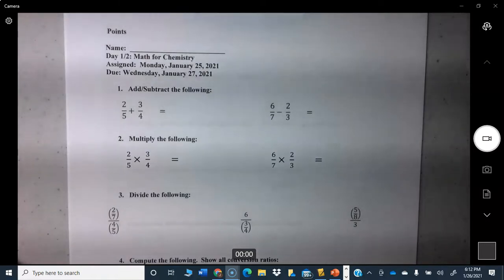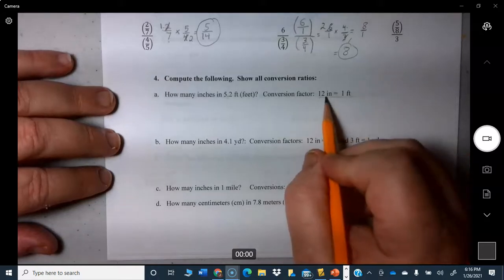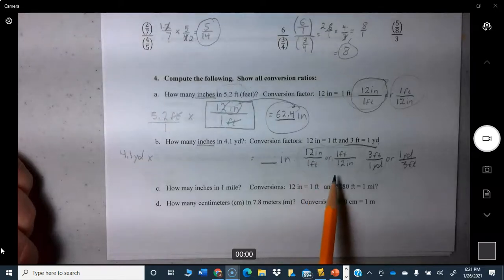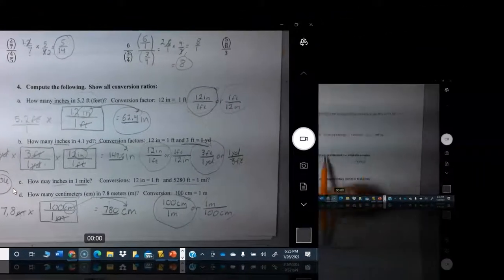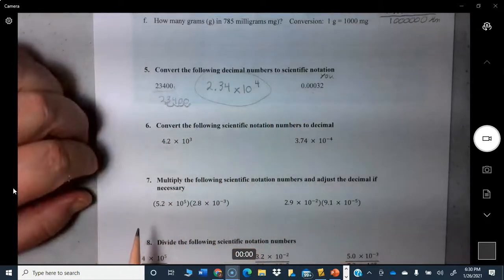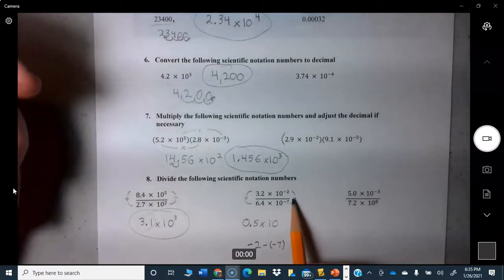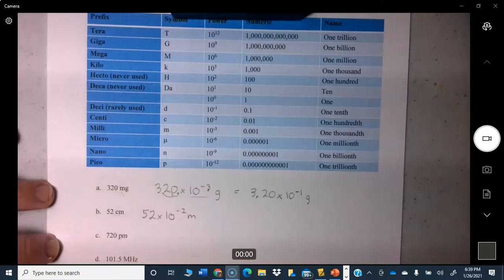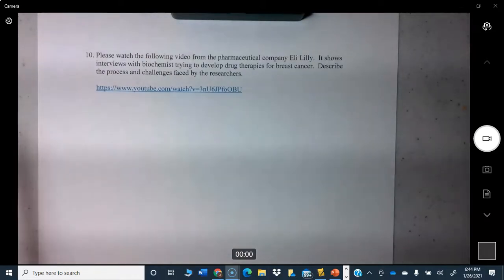Day 1&2 Math Chem Answers